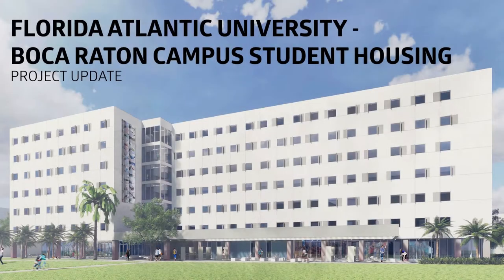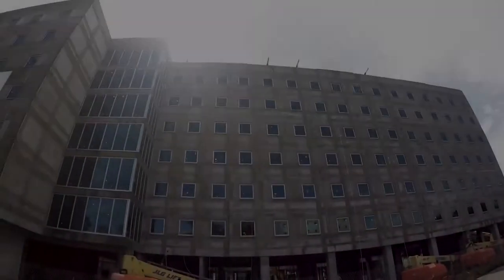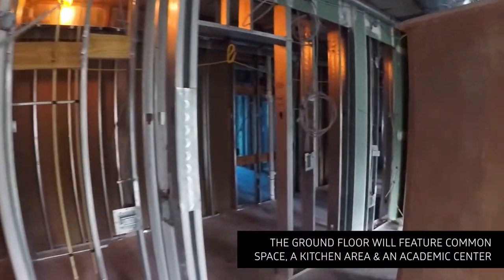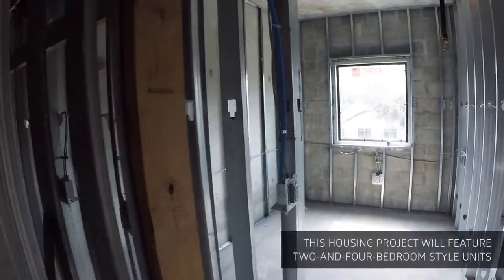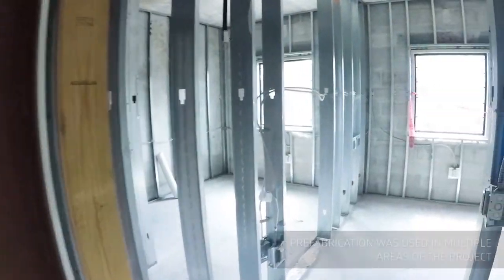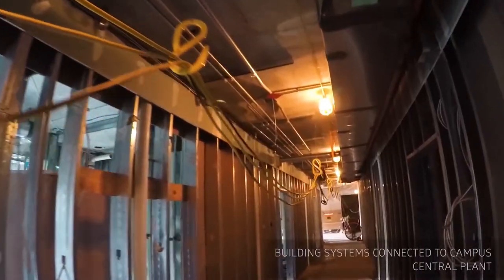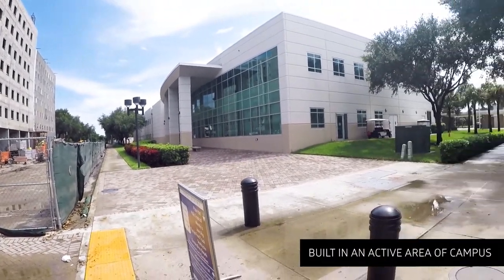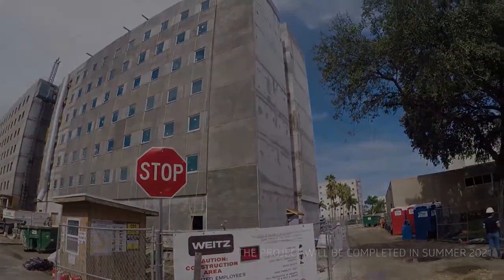The Weitz Company - Florida Atlantic University - Student Housing Construction Update - Sept. 2020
An update from The Weitz Company on Florida Atlantic University’s newest student housing project on the Boca Raton Campus.

The new 616-bed, 7-story, 186,000 square-foot student housing facility replaces the 94-bed Algonquin Hall which was originally built in 1965.  The ground floor will feature an academic advising, learning and career center called the Get Wise Facility, which will be accessible to all university students.

A public-private partnership with Florida Atlantic University

P3 Developer – Greystar
Designer – ksq Design
MEP Engineer – RGD Consulting Engineers
Structural Engineer – Reliance Engineering
Civil Engineer – Simmons & White
Landscape Architect – Cotleur & Hearing